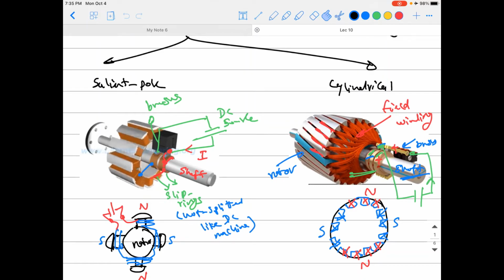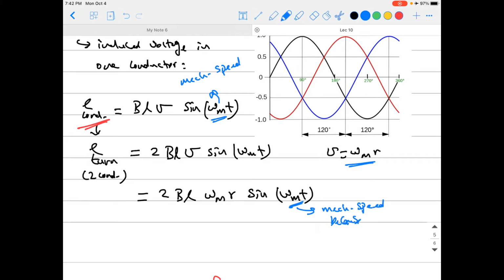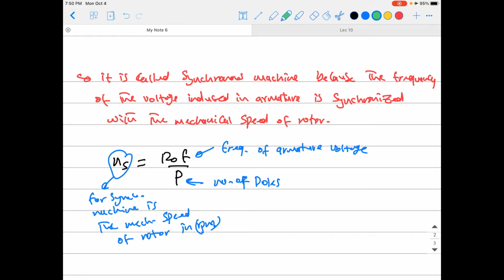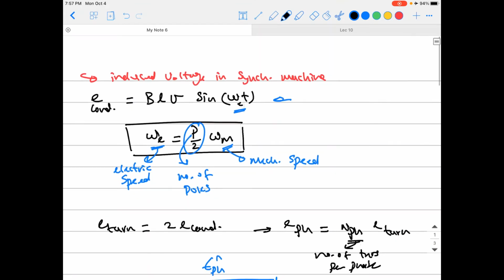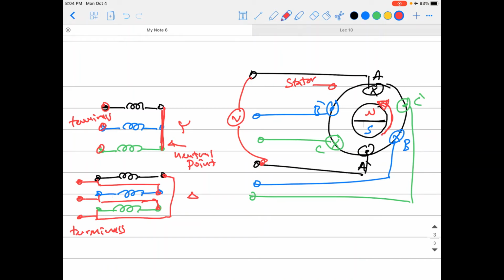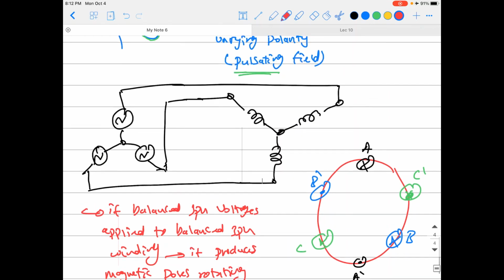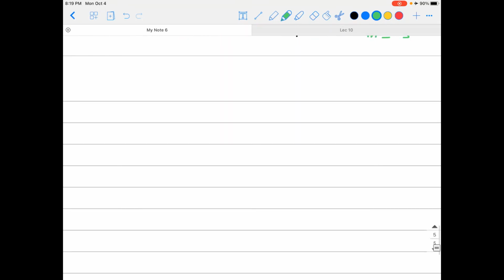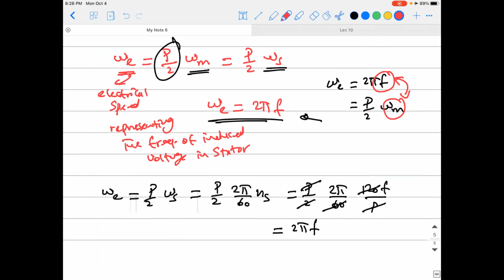Modelling of Electric Machines | Lec11 - Synchronous Theory of Operation